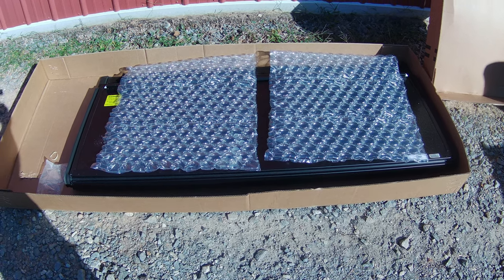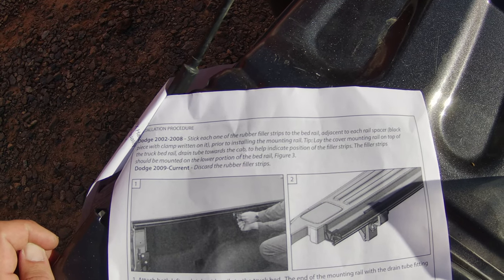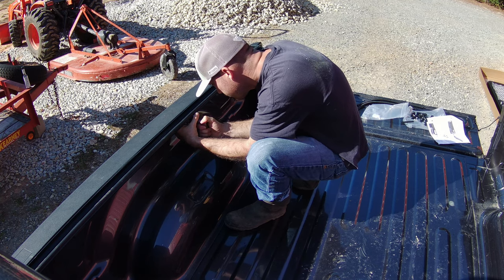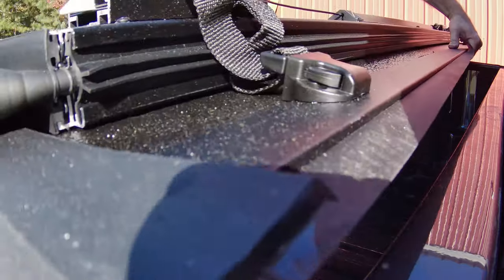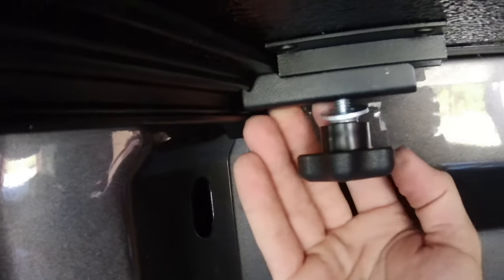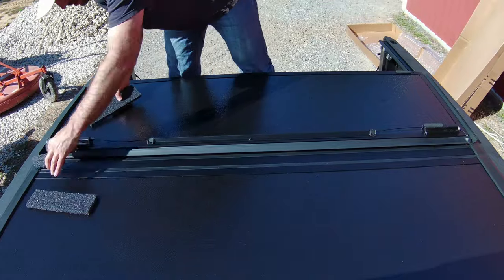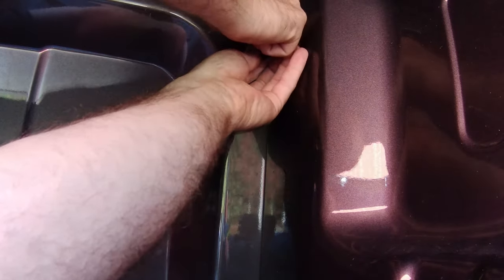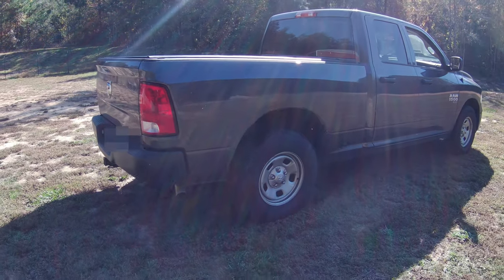Gator EFX Tri Fold Truck Bed Cover | How to Install and Initial Impression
How to install the Gator EFX Tri Fold bed cover and my initial thoughts.

I previously had a soft cover. It just didn't seem to hold up well and I wanted something a little more secure. I was thinking about going with a camper shell, but they are quite pricey. This cover was a happy medium in between that and my previous soft cover. The price was $200-$400 less than some of the other competitors, so that was another bonus and why I chose this brand.

So far I like it and the install was pretty easy. I'll let ya'll know how it does in the rain.

It arrived promptly, well packaged and undamaged.

Also if you are interested in the rubber bed mat for your truck, here is the one featured in the video.

Just verify your bed size and model year are correct.